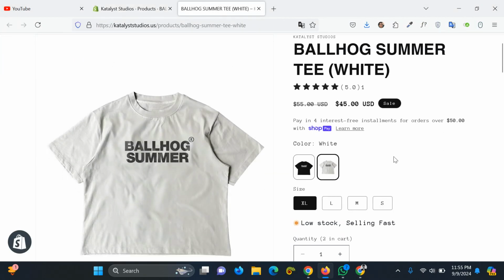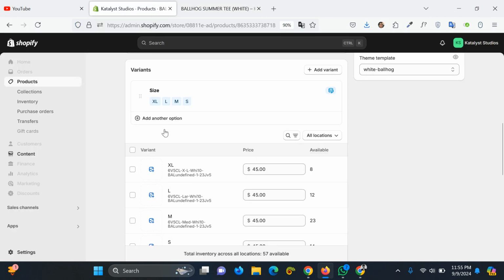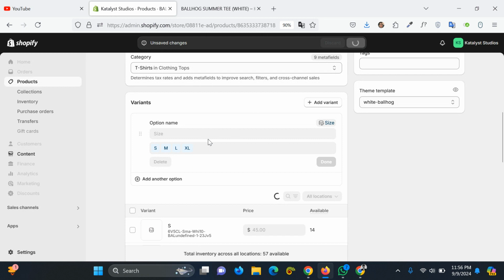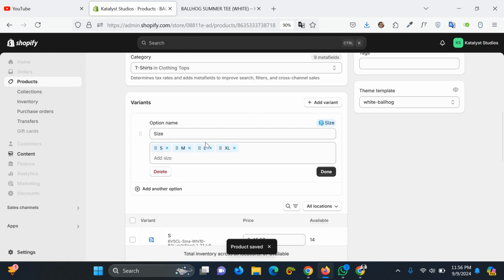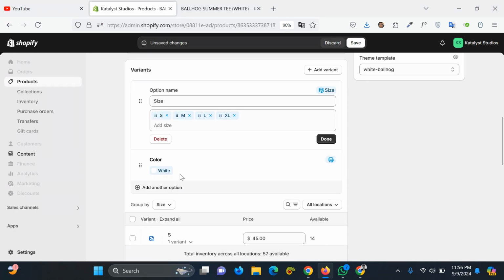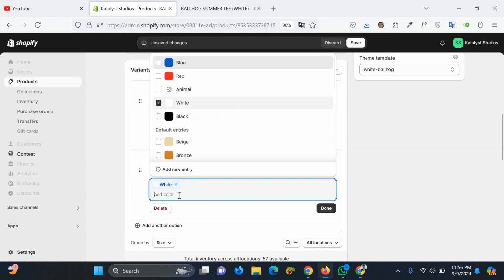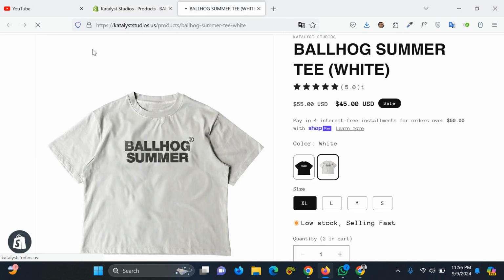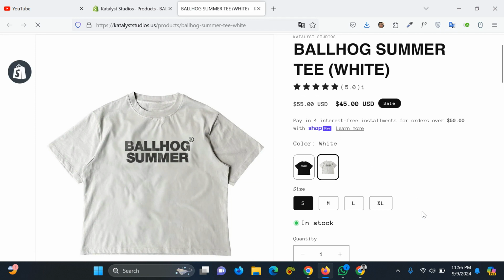How to Sort Shopify Variants Like Sizes or Colors - [2024] Shopify Tutorials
Sorting Shopify variants is super easy but could be hard to figure it out for the beginner. This video will show you the exact way how you can sort out Shopify variants.

You may help me by sending coffees, thanks.